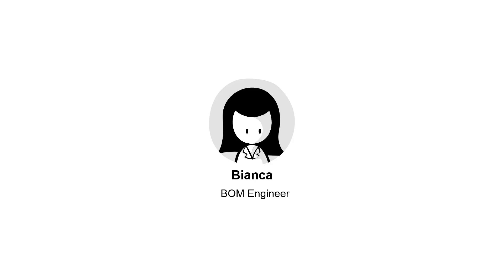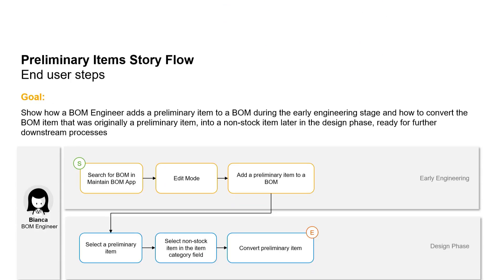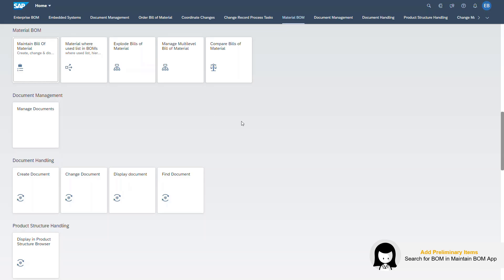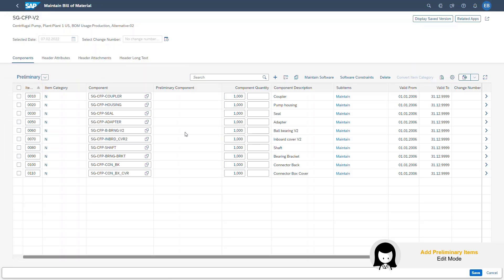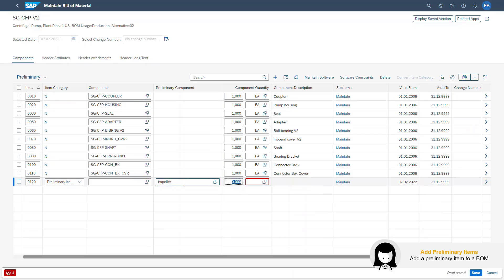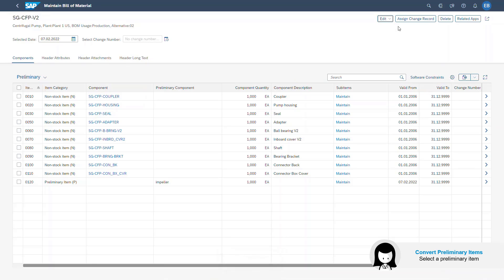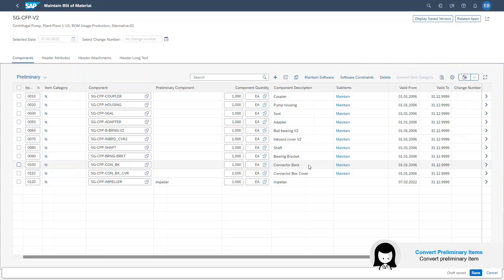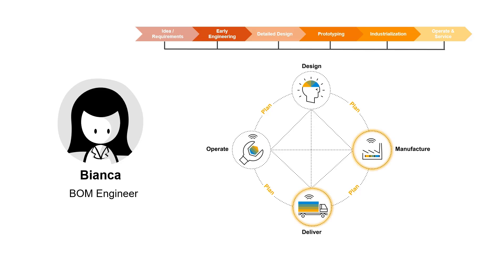Use Preliminary Items | SAP S/4HANA Cloud Bill of Material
Learn how to add a new preliminary item (item without materials) during early engineering. Later, see how to convert preliminary items with real materials and assemblies upon engineering release, ready to be used for further downstream processes.